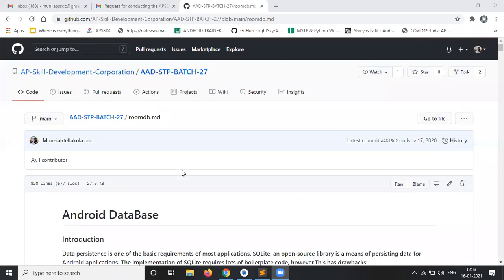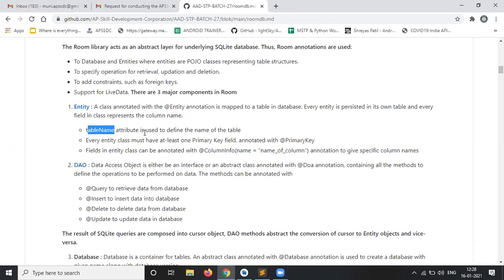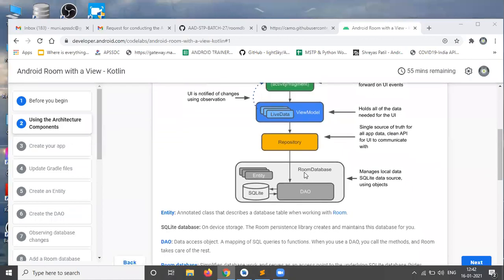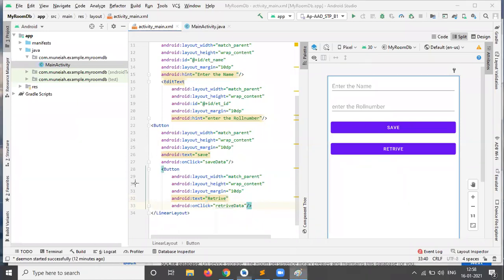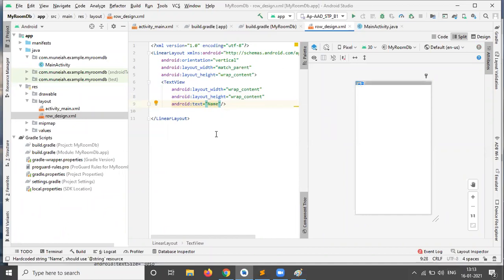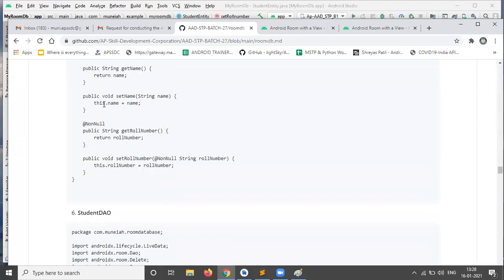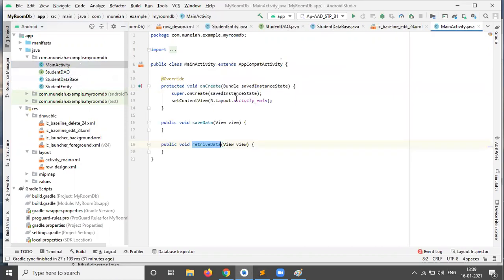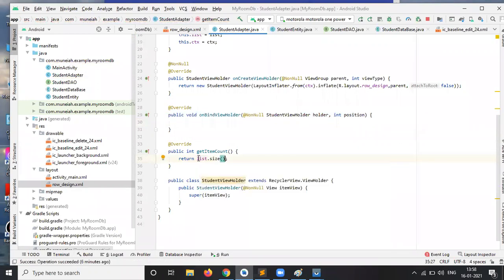Day Android Database - Room Database(16th Jan 2021)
Topic Name: Android Database - Room Database